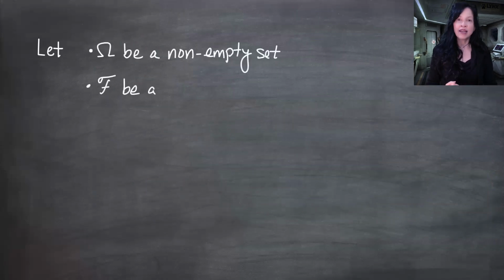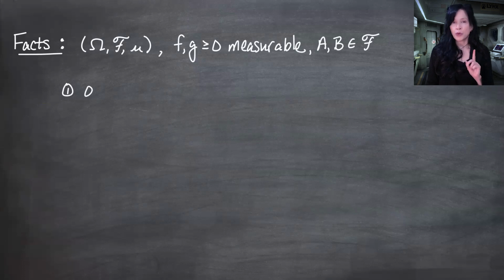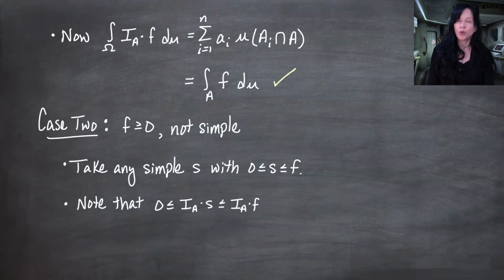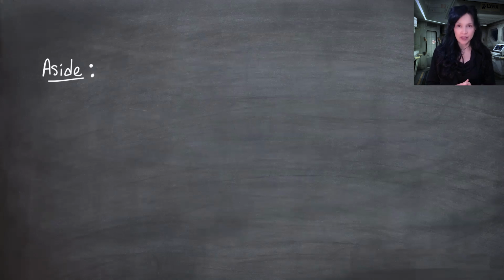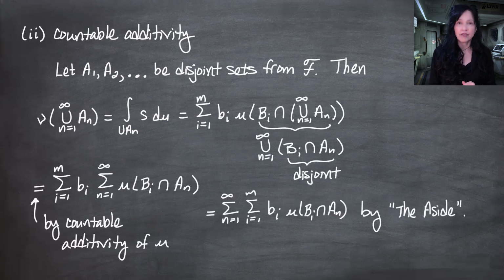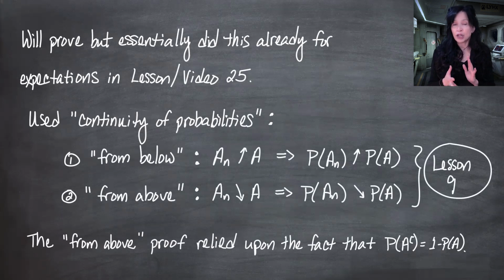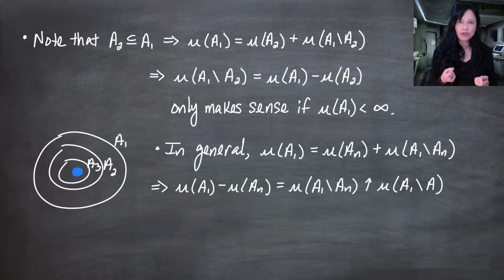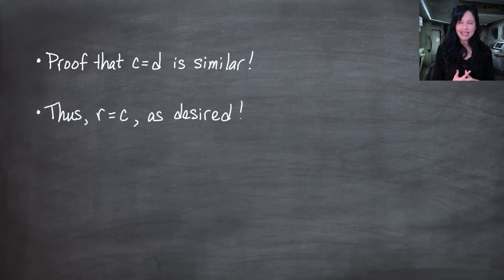Measure Theoretic Probability: Lesson 27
The Lebesgue integral and building towards Lebesgue's dominated convergence theorem